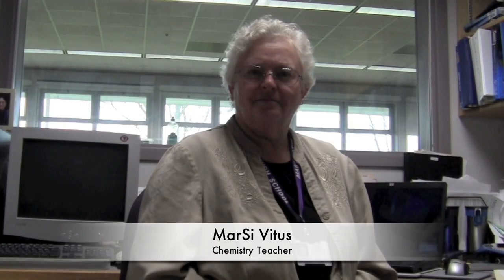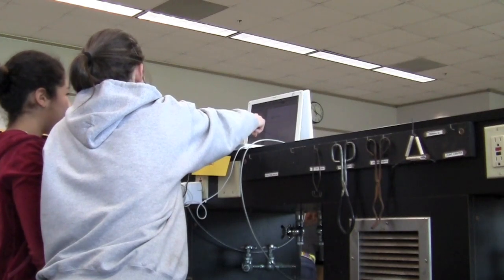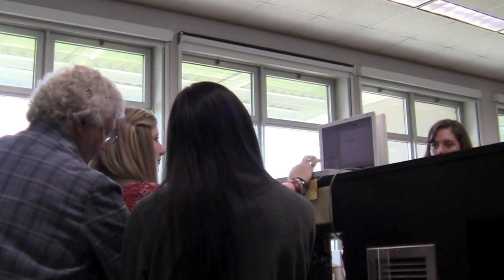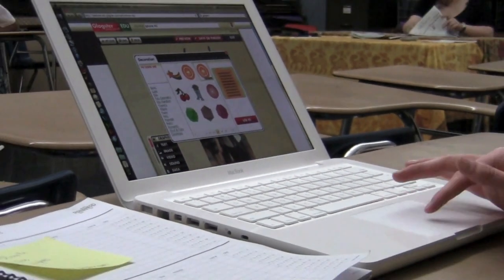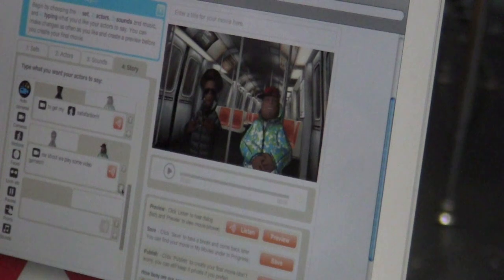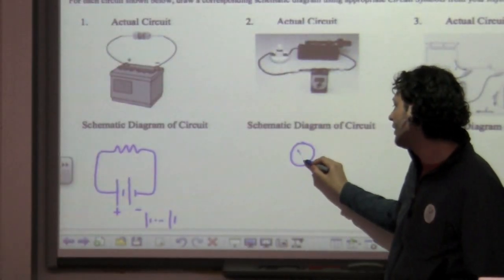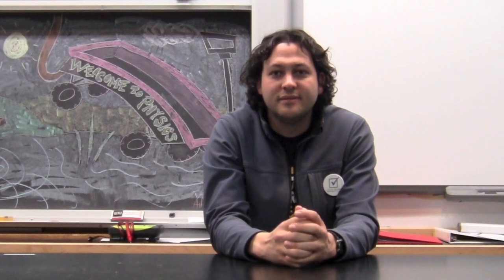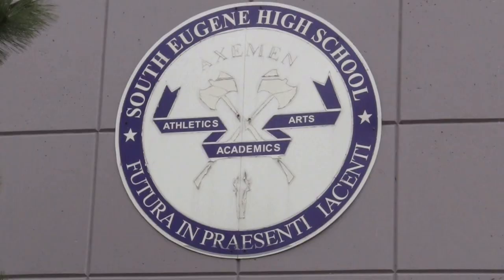South Eugene Technology Documentary: The Movie!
This is a rare attempt to make a documentary. This documentary was made for South Eugene TIP team for their presentation on May 5, 2011.  This is a product of many interviews, recording of many tech projects and a very cheesy intro.